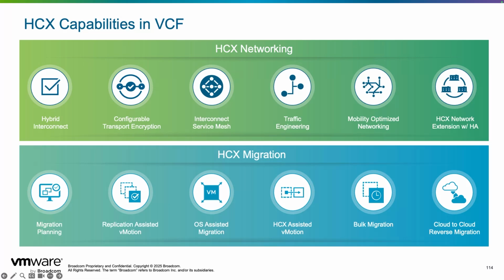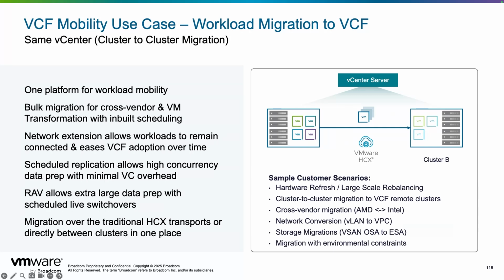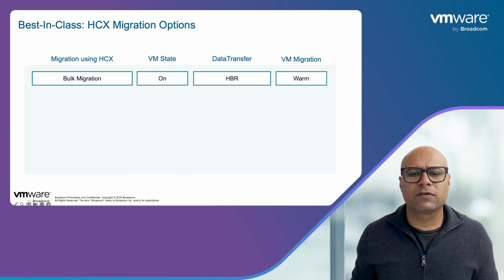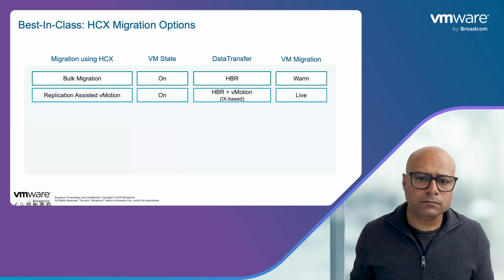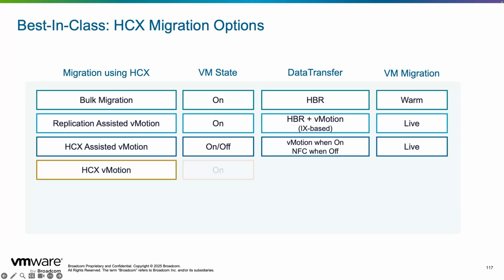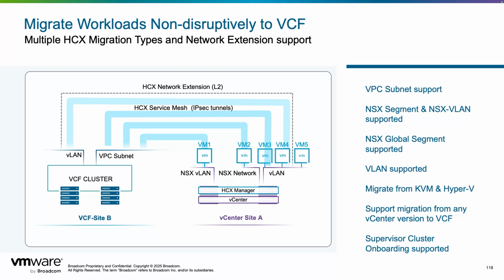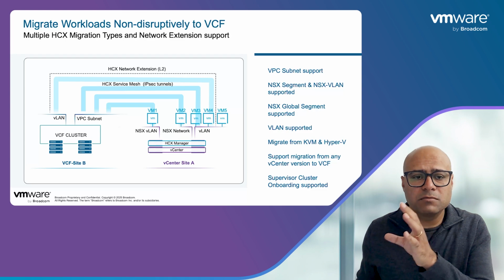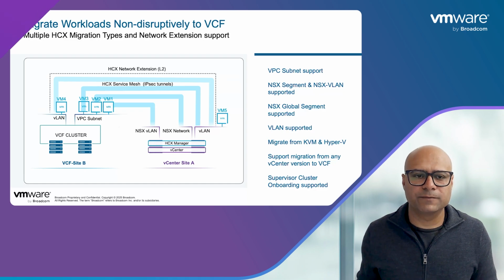VCF 9 Technical Overview | Part 11 | Migrations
VCF 9.0 - Condensed Deep Dive - Migrating to VCF